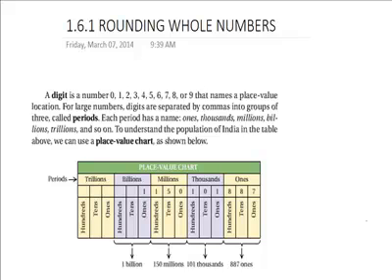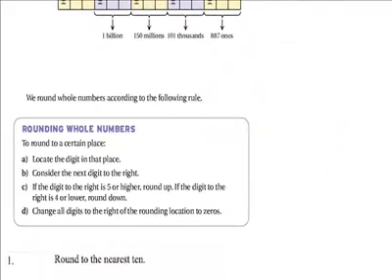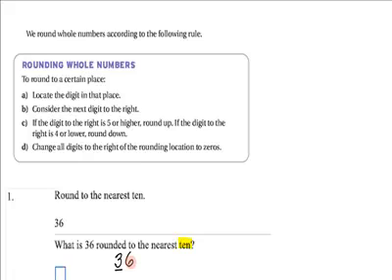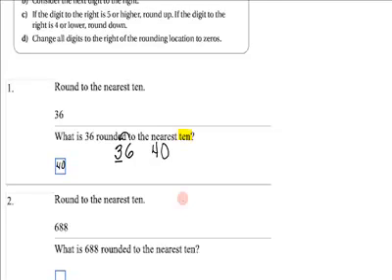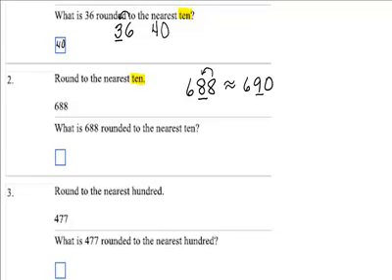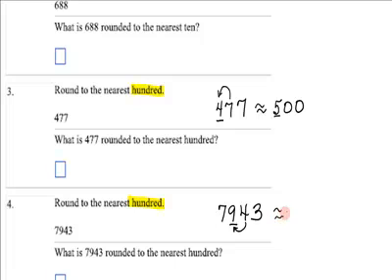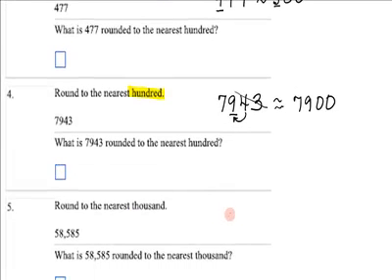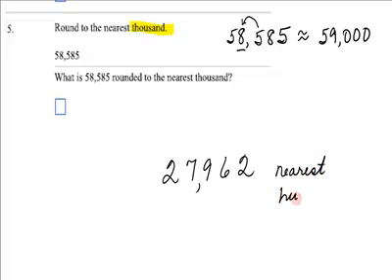MAU1 1 6 1